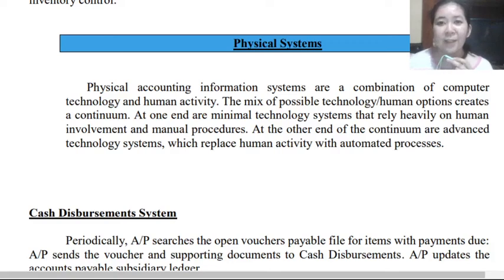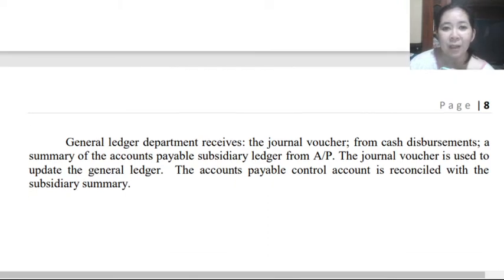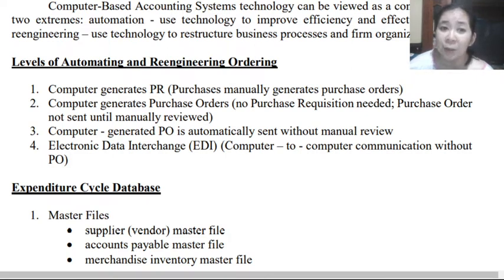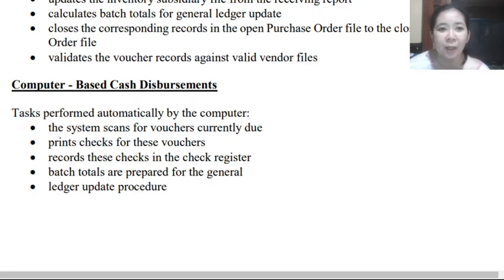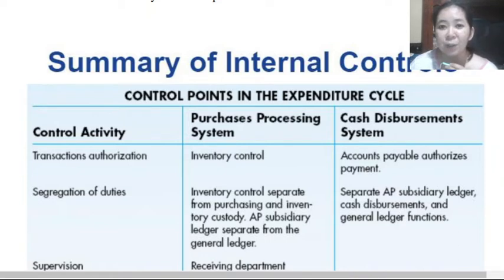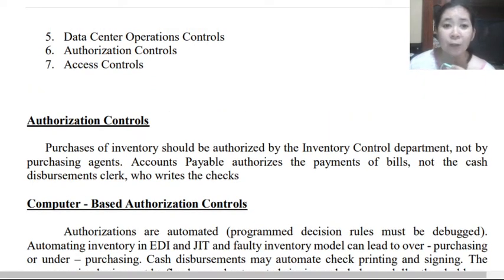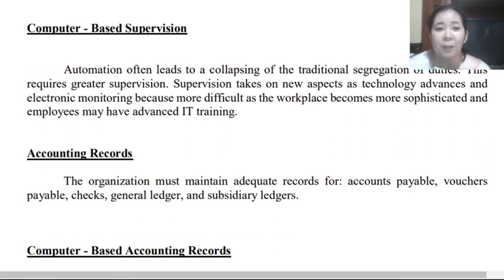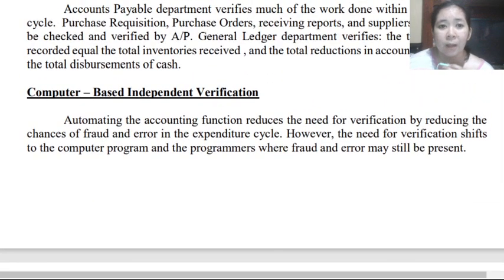EXPENDITURE CYCLE | Physical System